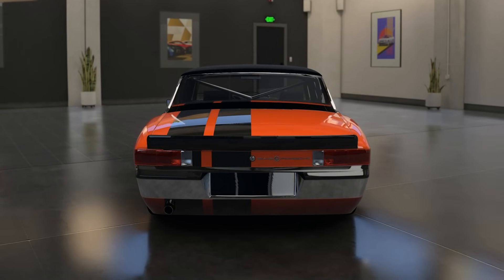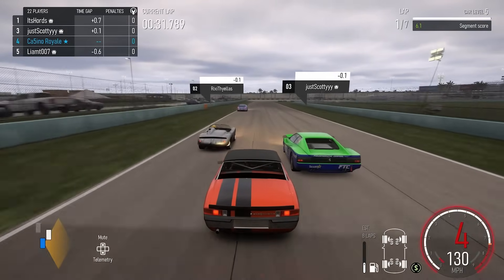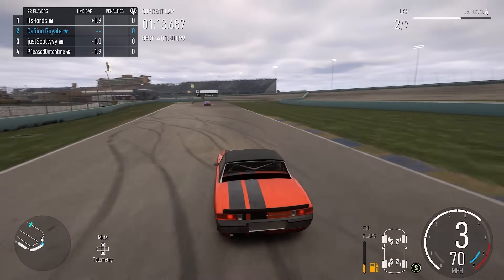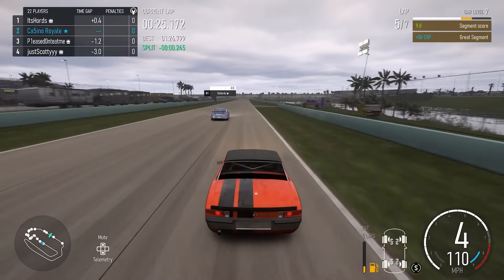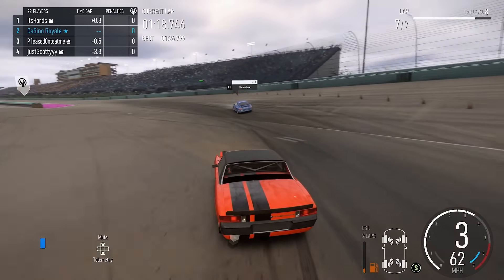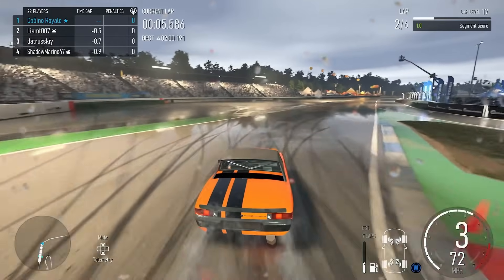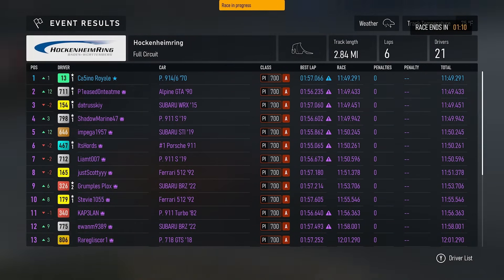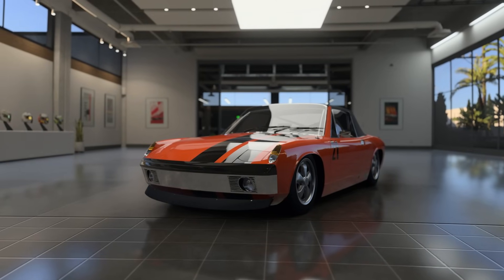The Trulli Train Rides Again! - Forza Motorsport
We are racing a selection of vehicles fitted with Flat engines, and i end up creating a true monster of a car. The difficult part is keeping the monster under control.